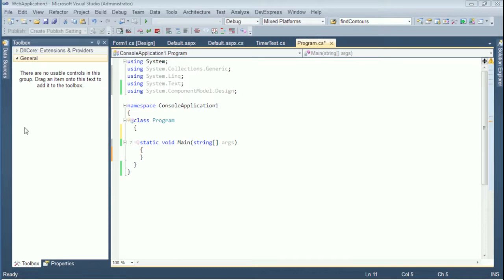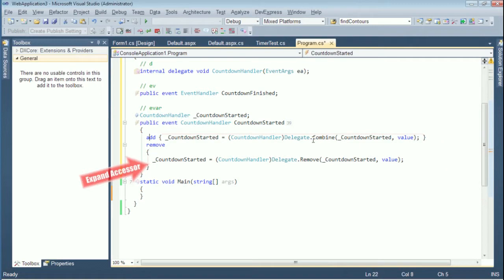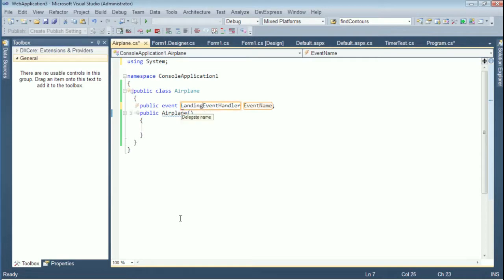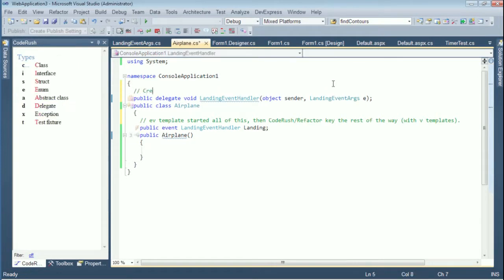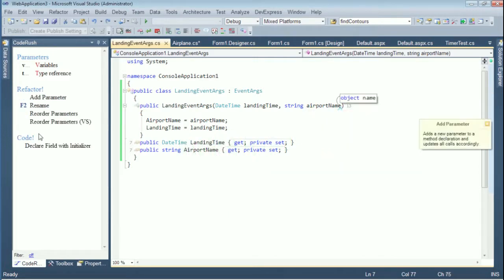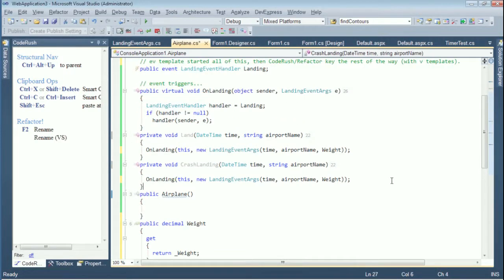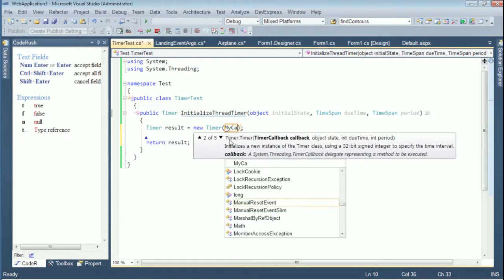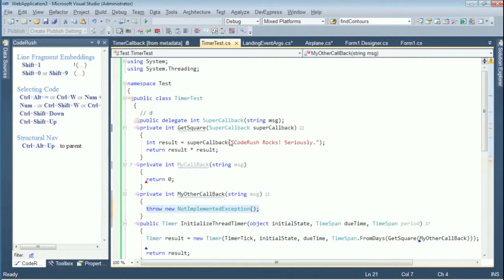DevExpress Webinars - Declaring and Refactoring Events with CodeRush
Mark Miller and Rory Becker reveal everything you need to know about working with events in CodeRush. If you declare events, event args, or delegates, you need to see this session.